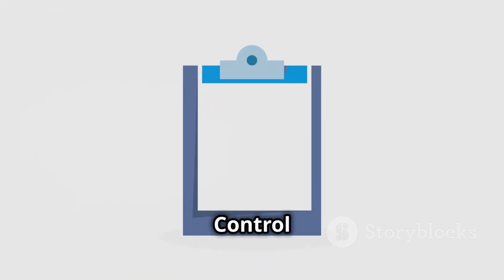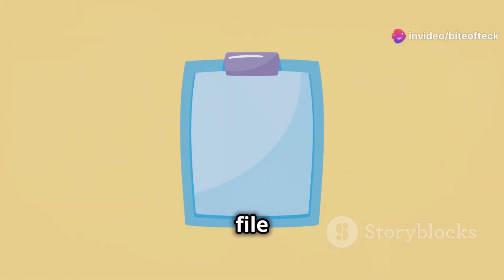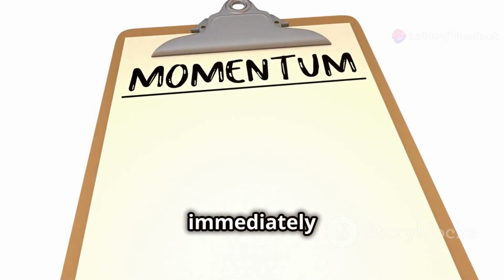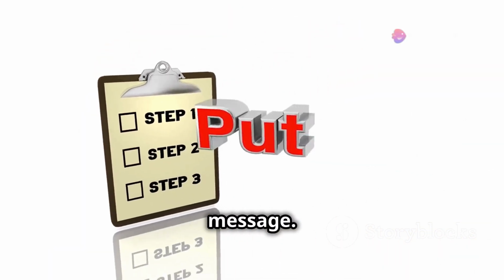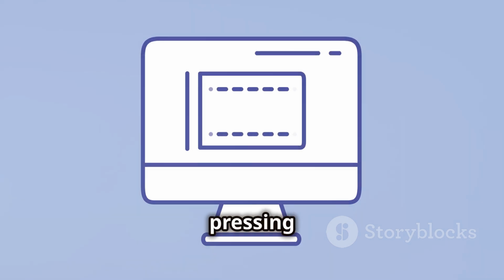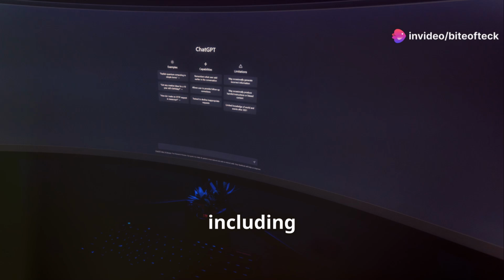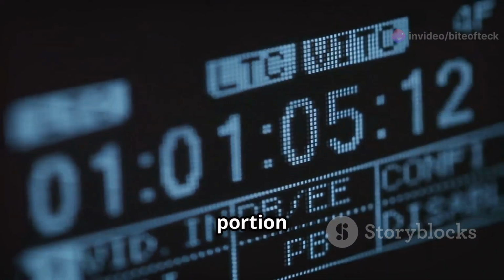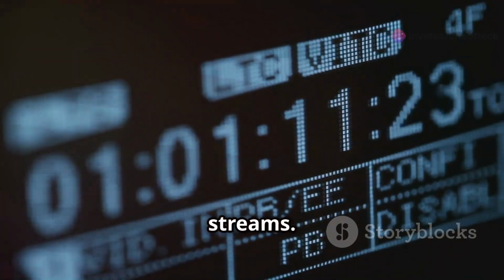How to screenshot on MacOS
How to take Screenshot on MAC. Step by step. How to capture screen on Mac